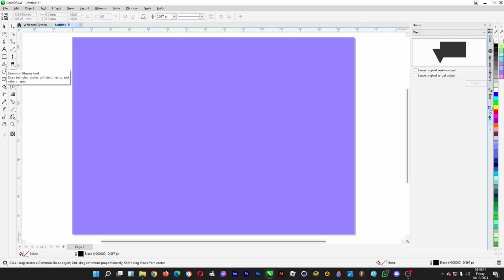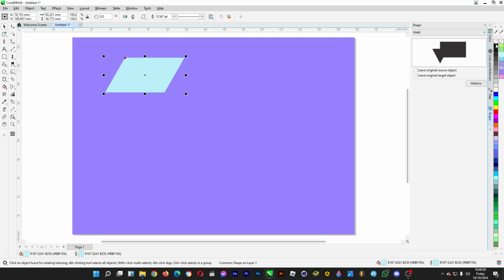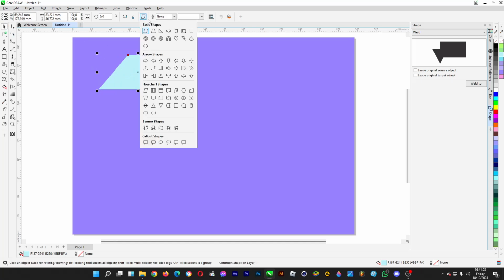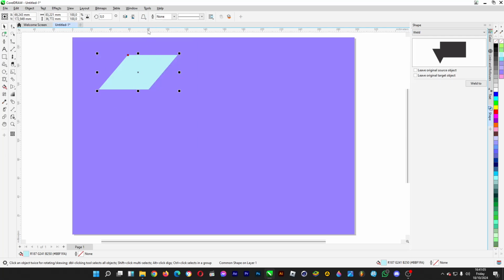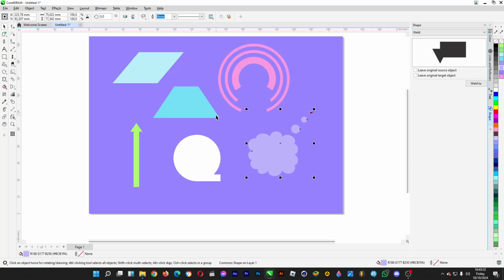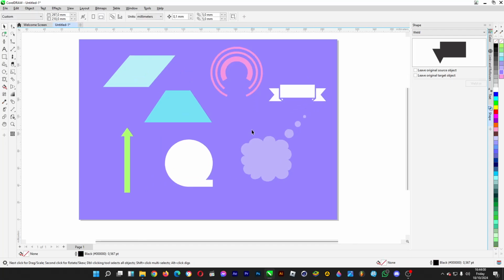➡️ More Shapes! Add More Shapes in CorelDraw (Parallelogram, Trapezoid, Arrows...)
Find more shapes other than square and circle in CorelDraw, from the "Common Shape" tool, like parallelogram, trapezoid, arrow, even a chat box and many more. 💬 Make designing simple by following this video, without having to trace the outlines (you can weld the shape to itself by using weld tool and shape one of the common shapes the way you like it!)